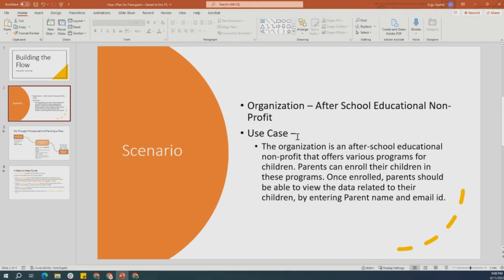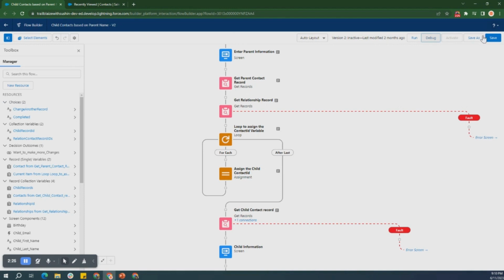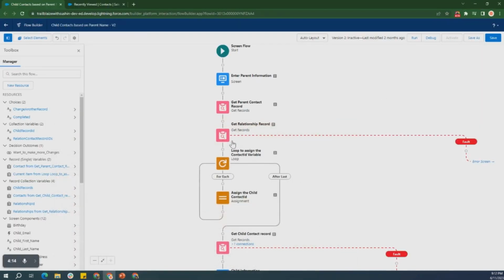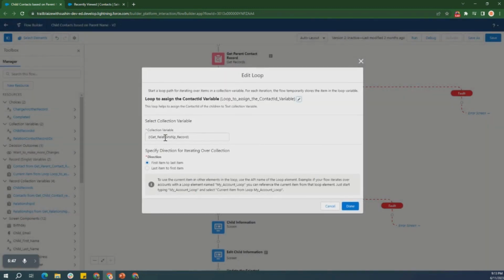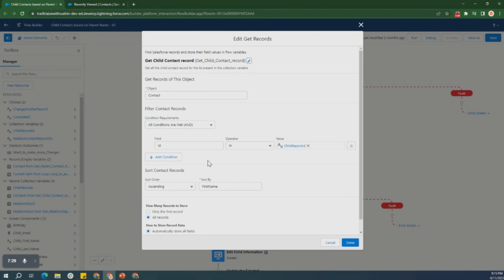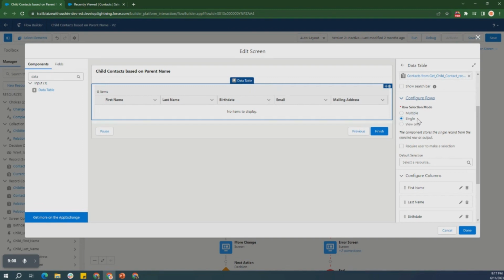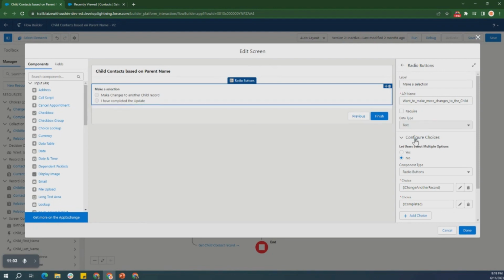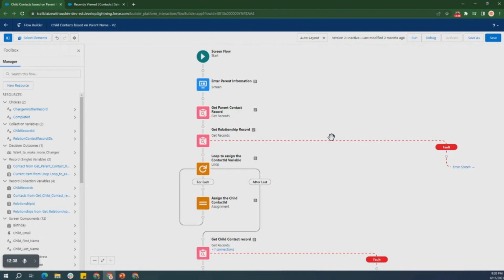Building the Flow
Welcome to the next installment of my Flow Planning series! If you haven't already, I highly recommend checking out the previous video on Flow Planning at this link: [Insert

In this video, I dive deeper into the world of Salesforce flows. Join me as we explore a powerful flow that effortlessly showcases records in a user-friendly data table, empowering you to easily edit the selected entry. Get ready for a seamless and efficient editing experience like never before!